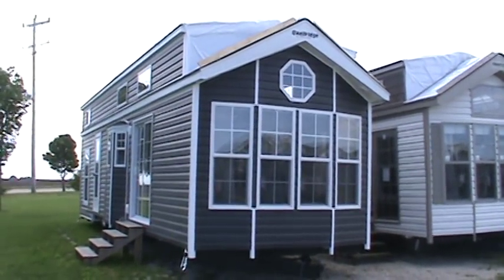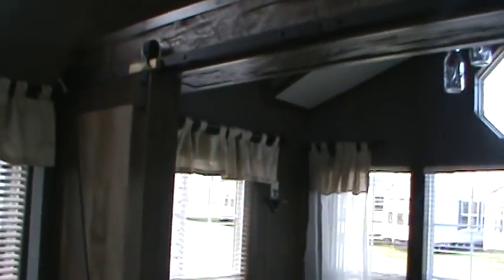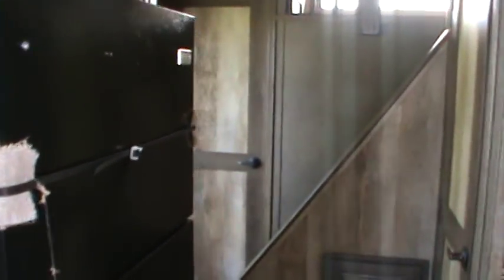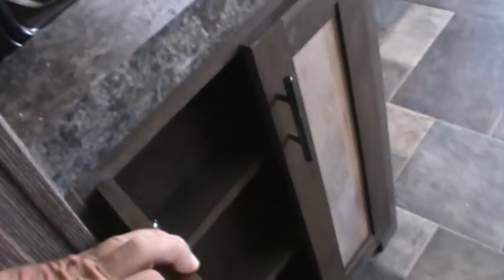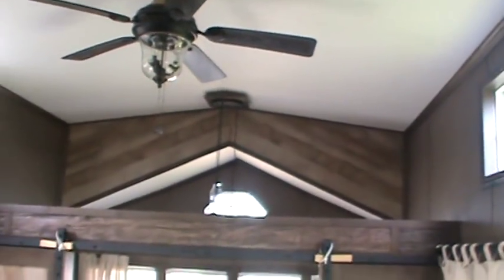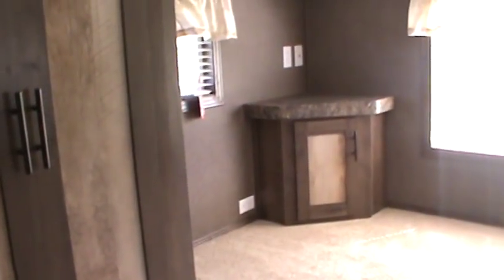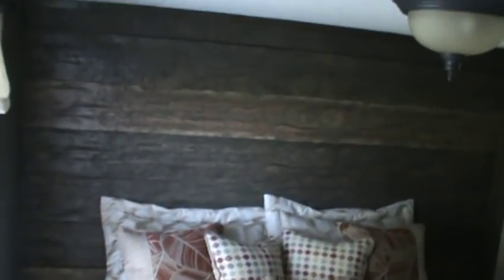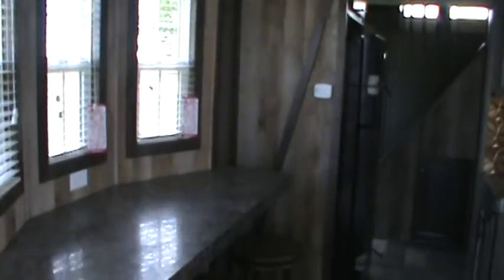New Quailridge 39HGTV 3T Park Model tiny house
The Quailridge 39HGTV Model is one of the Best Tiny Houses on Wheels, built by the #1 Park Model Factory in the USA, Forest River Park Models of Elkhart Indiana (A Berkshire Hathaway Company).